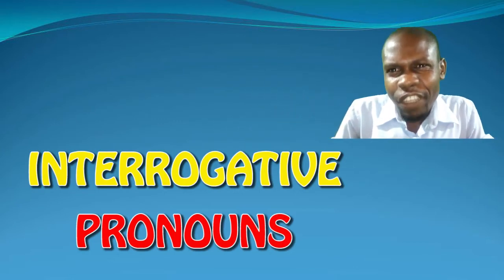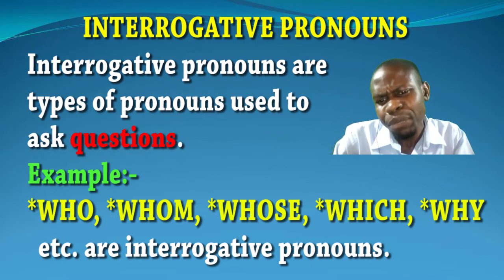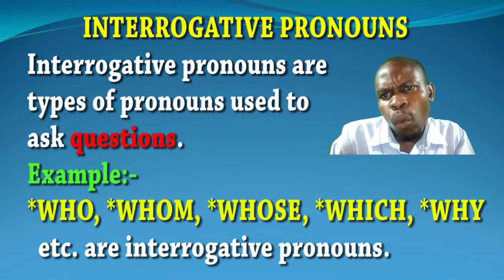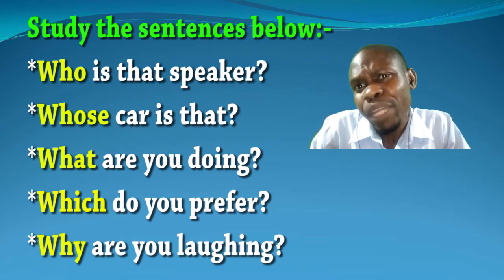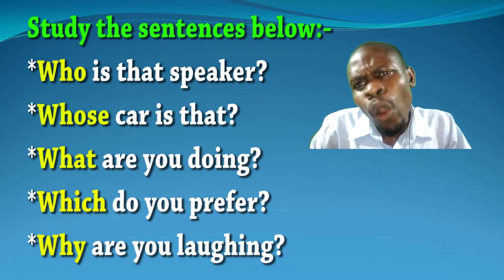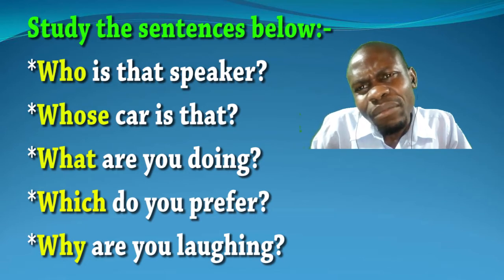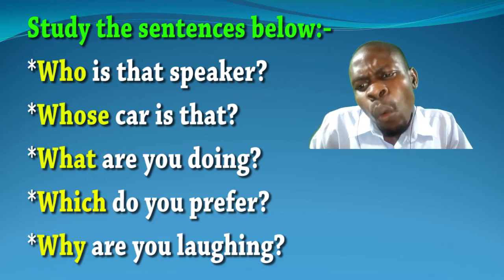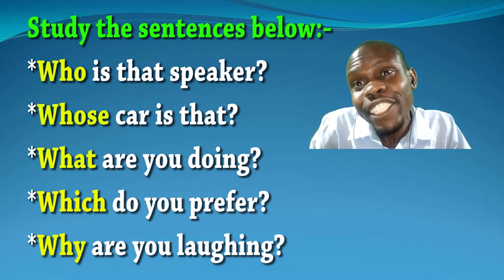ENGLISH GRAMMAR 35(INTERROGATIVE PRONOUNS)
***INTERMEDIATE & ADVANCED ENGLISH LESSONS***
This lesson teaches you about "INTERROGATIVE PRONOUNS"

INTERROGATIVE PRONOUNS
Interrogative pronouns are
types of pronouns used to
ask questions.
Example:-
*WHO, *WHOM, *WHOSE, *WHICH, *WHY
  etc. are interrogative pronouns.

Study the sentences below:-
*Who is that speaker?
*Whose car is that?
*What are you doing?
*Which do you prefer?
*Why are you laughing?

LEARN ENGLISH WITH THESE PLAYLISTS How to improve your English listening skills How to Talk in English How to study English English Comprehension, Patterns, and Summary How to improve your English fluency How to improve your English pronunciation How to pass IELTS Speaking Learn English idioms Learn English slang Learn 10 ways to say things in English How to express yourself in English Learn English vocabulary visually How to use English phrasal verbs The key secrets to speaking English How to write an essay in English How to make long sentences in English How to answer any question in English
LEARN ENGLISH WITH THESE EBOOKS How To Pass IELTS Speaking How To Make Long Sentences in English LEARN ENGLISH WITH THESE FREE RESOURCES Speak English Ebook with Idioms, Vocabulary, and Expressions 30 English Body Idioms Ebook LEARN ENGLISH WITH THESE FREE WORKSHEETS How to pass IELTS speaking part 1 How to master English conversation How to express being in love in English
FOR ENGLISH TEACHERS Get worksheets and advice for teaching English